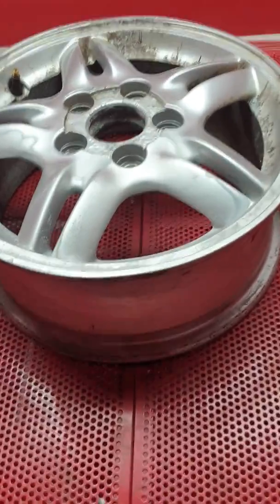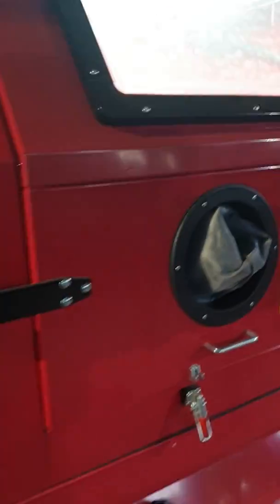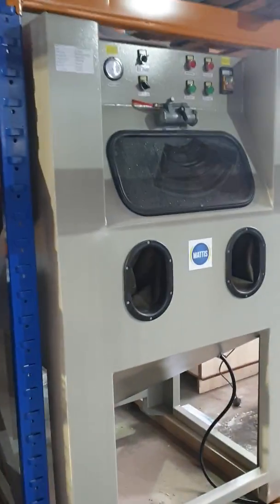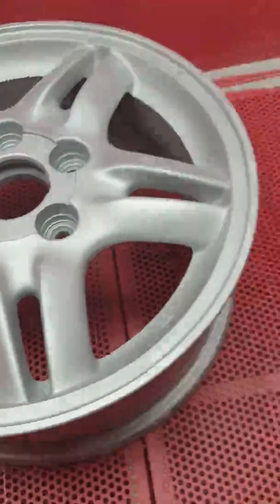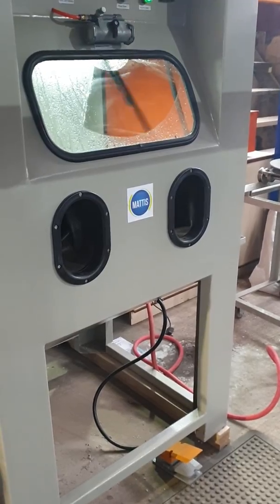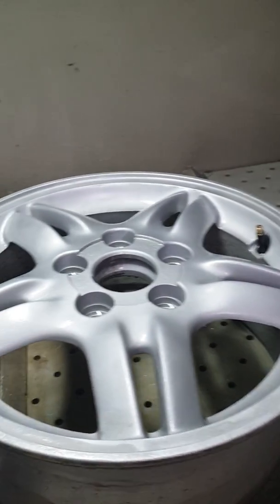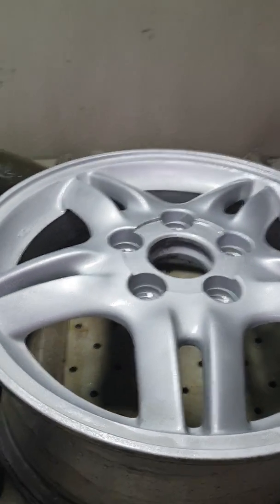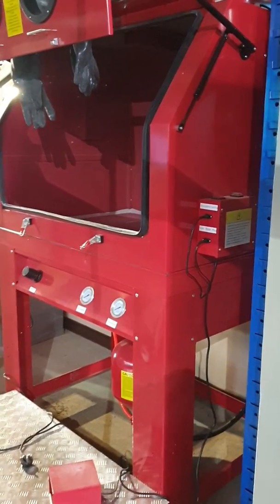Blasting a wheel with a PSBC990 Pressure Cabinet.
Having a play today blasting a wheel with a PSBC990 Pressure Blast cabinet then finishing it off in my New Aqua Blaster.